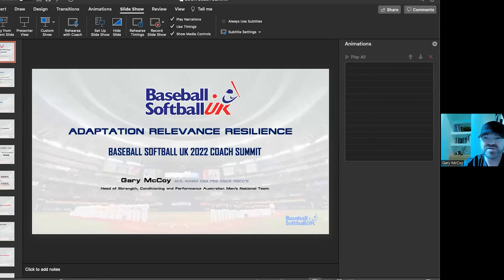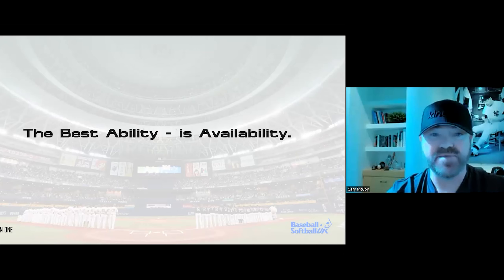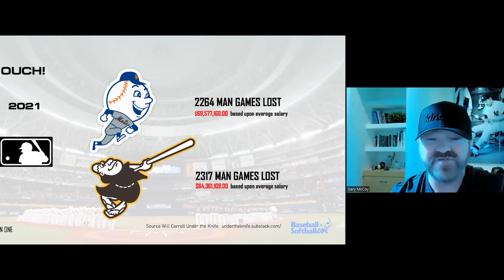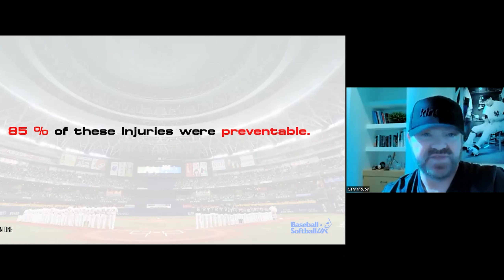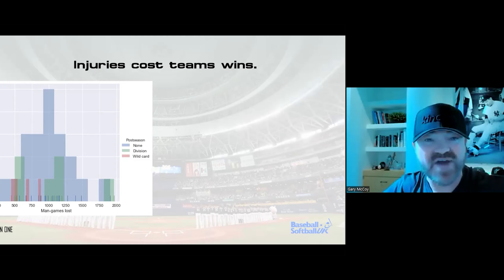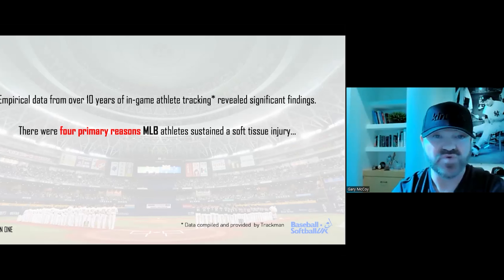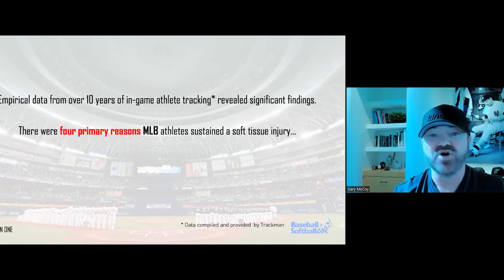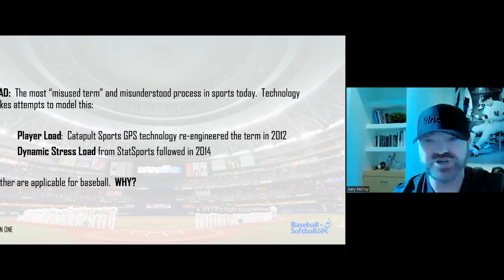Baseball Australia's Gary McCoy talks strength and conditioning - Coach Summit 2022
Gary McCoy joins the Coach Summit 2022 to discuss and define common injury factors, including the "Athlete Centric High-Performance System,", discuss how to undertake a seasonal review of training, and gives examples from his professional experience - and explains why training at the grassroots level is totally different than working with a National Team.

About Gary:
Gary McCoy is a high-performance coach with a 25 year Strength and Conditioning history.  He has worked in Major League Baseball for the Miami Marlins and Houston Astros, is the head of performance for the Australian National Team, and is the architect of the only injury-free season in professional baseball history.